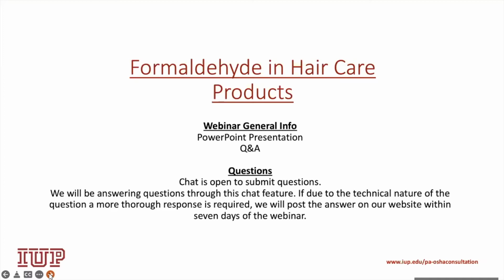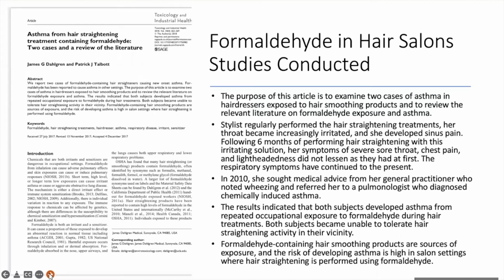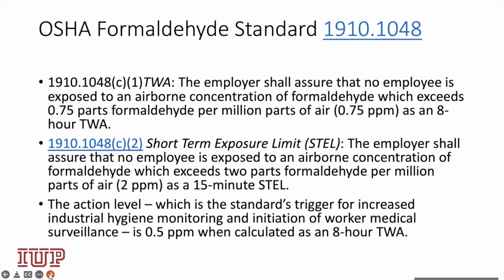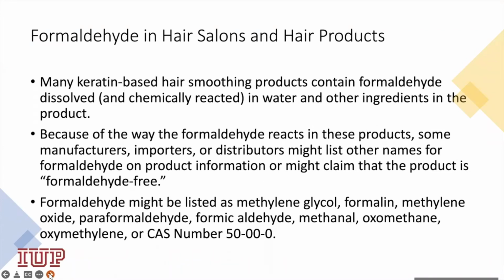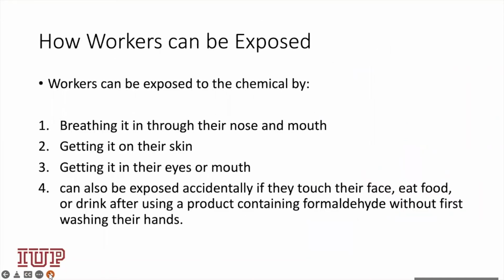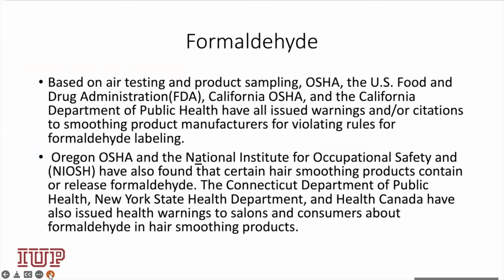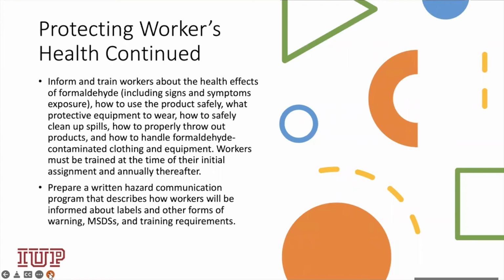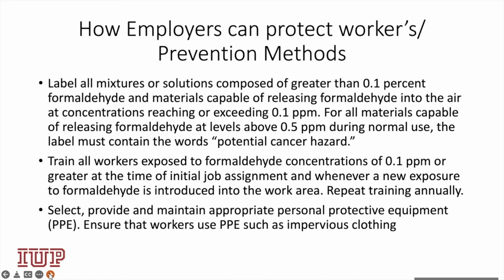Hair Salons- Formaldehyde in Hair Care Products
Overview:  The webinar will be hosted by Asia Wofford, an Indiana University of Pennsylvania graduate student who also holds a bachelor's degree in business administration from Morgan State University. This webinar was created to educate hair salon and beauty product sector personnel about the risks connected with formaldehyde-containing products, as well as the numerous control methods and resources available to identify and eliminate health hazards.

After finishing her master's program in 2022, Asia Wofford will be a Graduate Safety Practitioner. Asia was a very active member in community service in the greater Baltimore City Area prior to her tenure at IUP. Her presentation's purpose is to raise awareness about the health risks that hair salon stylists and students at cosmetology schools experience.